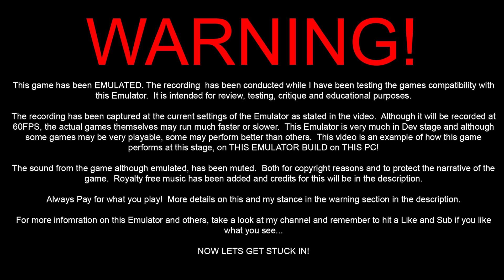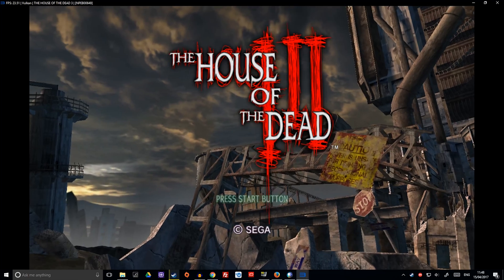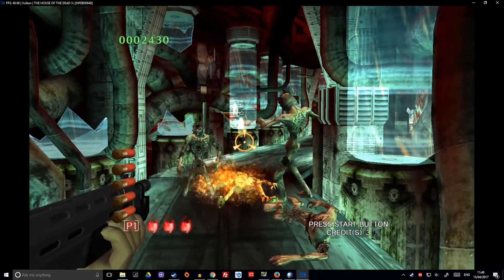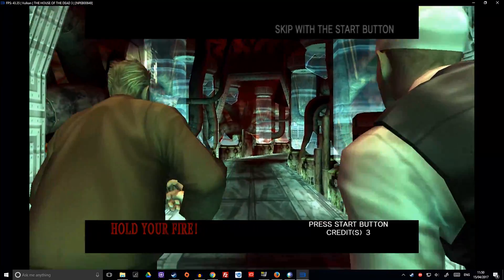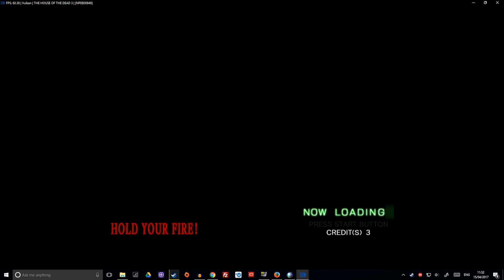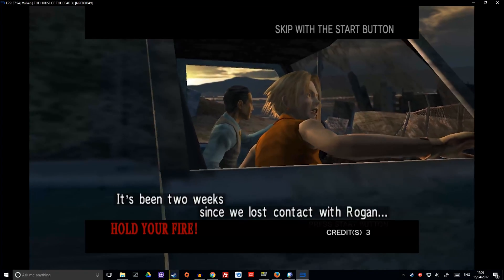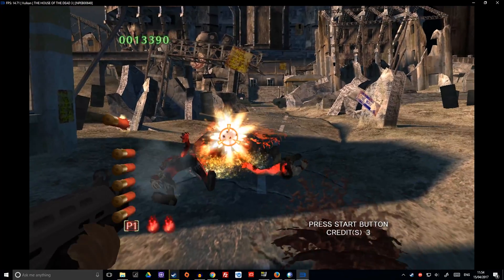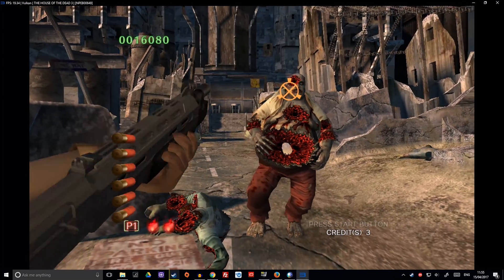EMU-NATION: House of the Dead III on PS3 Emulated to PC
EmuNation is testing RPCS3, the PlayStation 3 Emulator and how it performs with HOUSE OF THE DEAD 3, IN GAME. Be aware this is VERY early days and performance will only increase as time goes on.  More and more people are starting to work on this emulator now and the more quality development that continues with this, the more games we will have to play on more platforms!

**REMEMBER!  Emulation is not about playing Pirated games.  Its about playing the Games YOU OWN, forever on whatever Media you want. Pay for what you play... more info in Warning @ Bottom of Description**

HAPPY GAMING!

WARNING!:
This video in regards to Emulation is made to encourage you to play YOUR GAMES. In other words, THE GAMES WHICH YOU ALREADY OWN!. Please do not emulate any games which you do not already have on any systems which you do not own. Unless of course they are abandon/free-ware due to license or age.

DEMO SYSTEM SPECS:

nVidia 1080 ROG STRIX
Intel i5 4690K OC @ 4.5Ghz
32GB Corsair Vengeance

EMULATOR SETTINGS:
Vulkan
PPU - Int Fast
SPU - Rec
XInput
Frame limit set to 60
1080p
Load Rec Lib - ON
All other set to stock

CREDITS:
The RPCS3 Team as always for a great job :D

GAMEPLAY:
All footage taken from me testing this on PC.
At end there is actual trailer footage of console version.

MENTIONS:
RocketLauncher Team
HyperSpin Team
LaunchBox Team
RetroFE Team